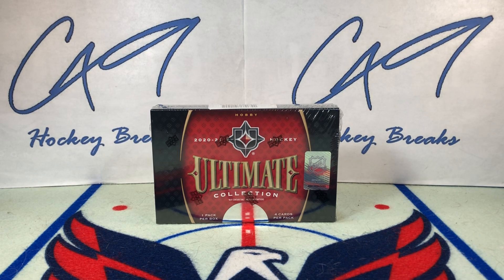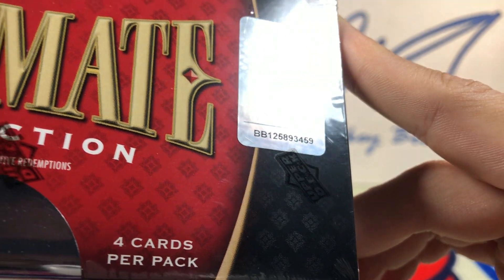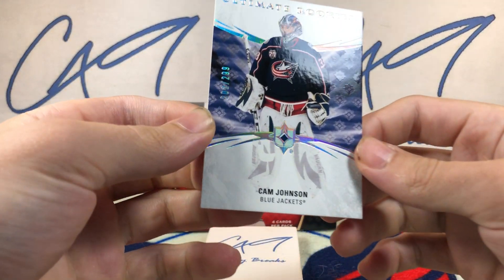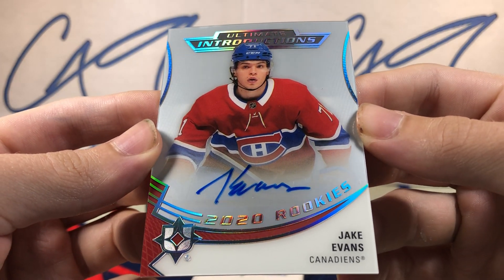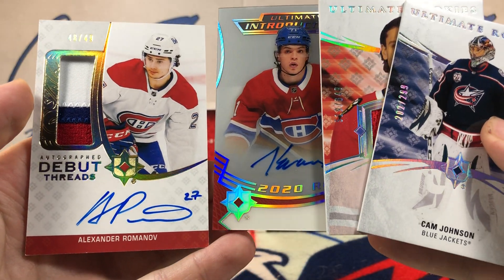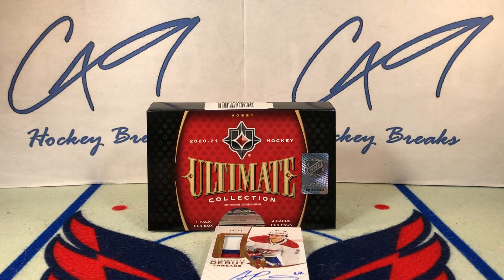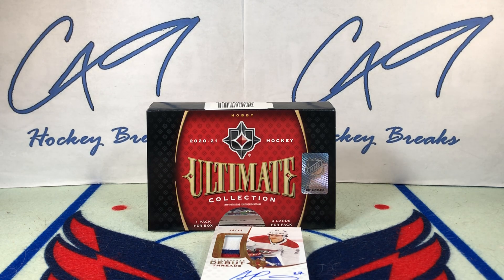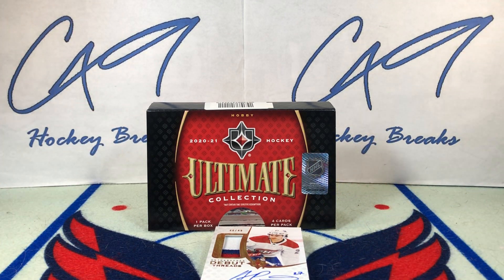2020-2021 Ultimate - Third Box - c49HockeyBreaks Box Break #370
One box of 20-21 Ultimate, 4 cards per pack, 1 pack per box